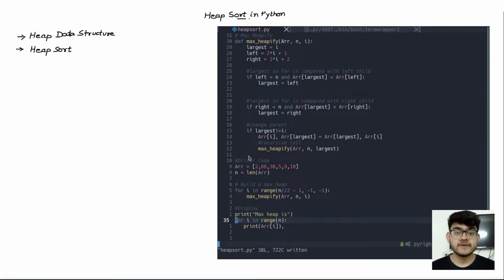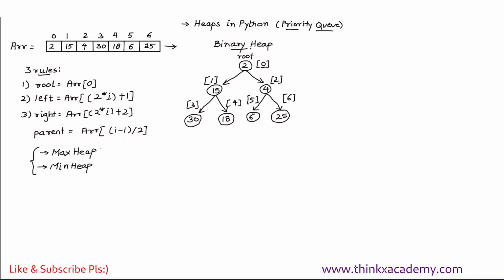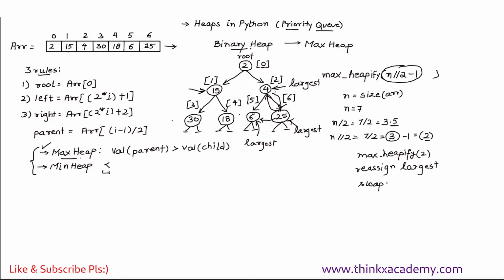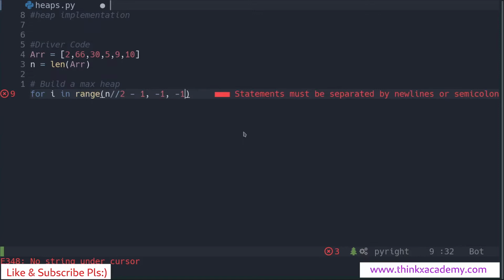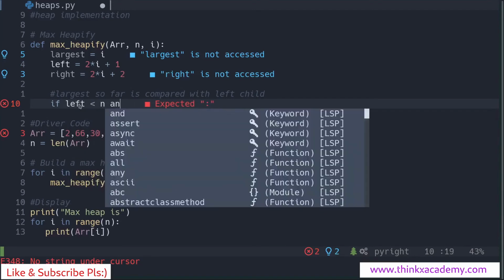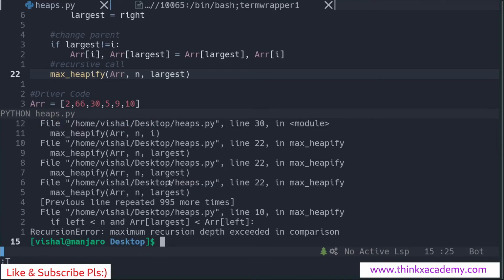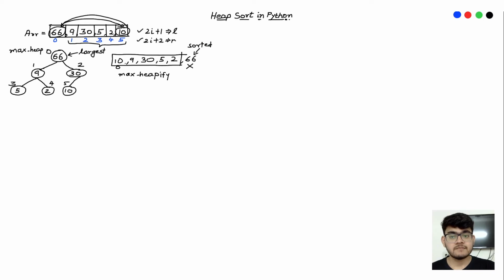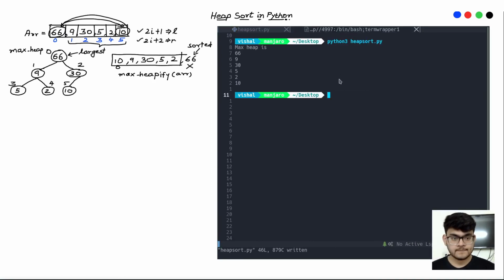[1.5] Heap Sort in Python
We will implement Heap Sort Algorithm in Python in this video. First we will understand what is a heap data structure and then use it to perform sorting in array.
Chapters:
00:39 Heap Data Structure
11:59 Coding Heapsin Python
25:20 Heap Sort Python